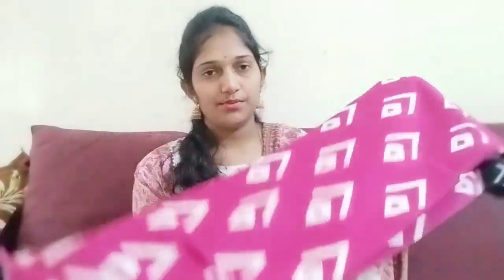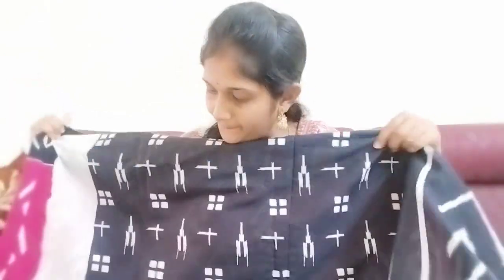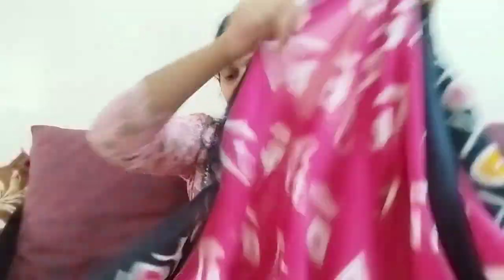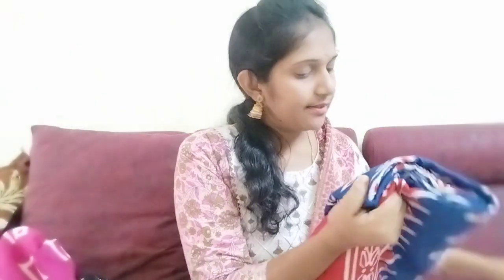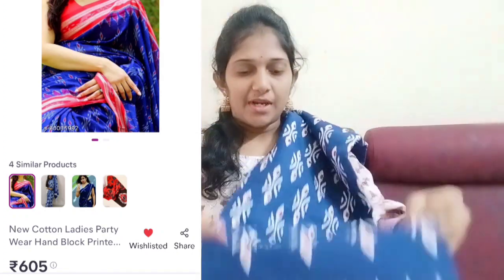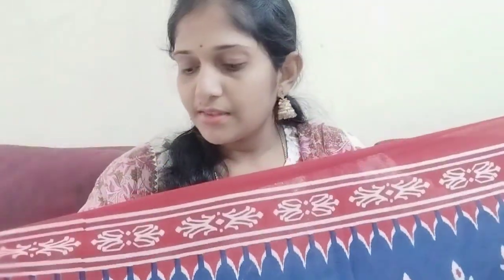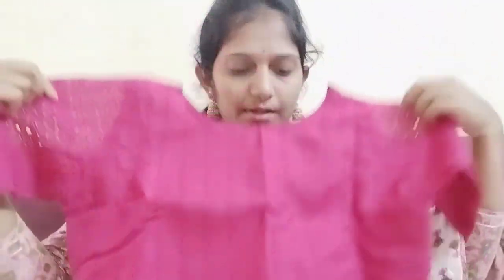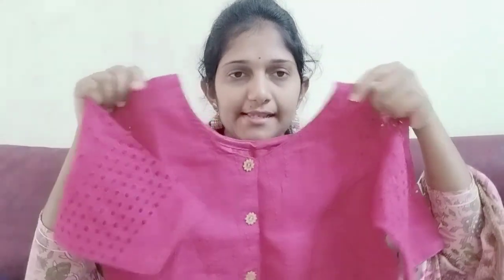meesho haul| cotton sarees from meesho| ikkath model cotton sarees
blue saree link;

pink saree link;

pink blouse;